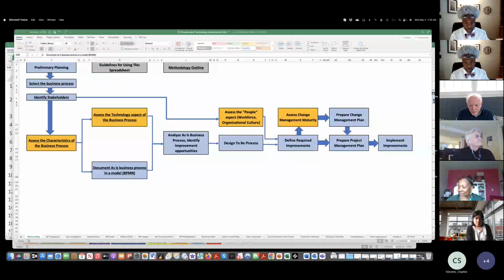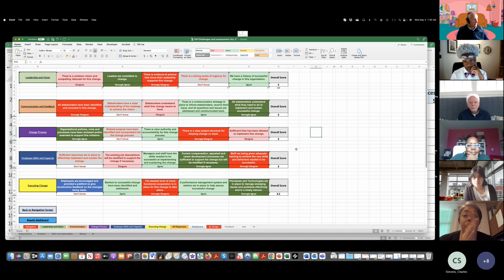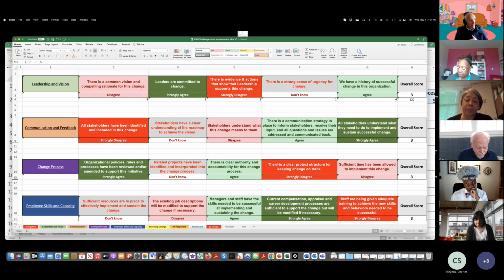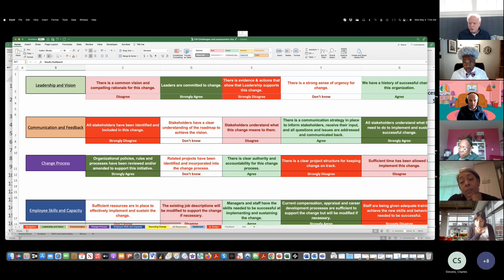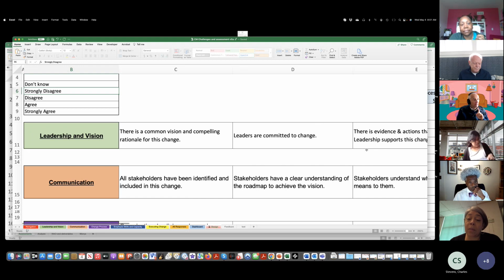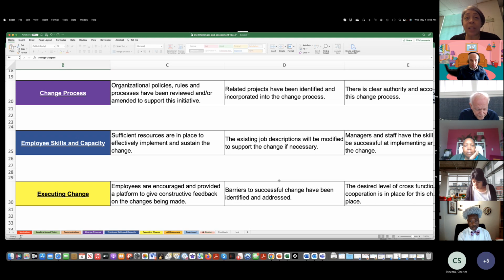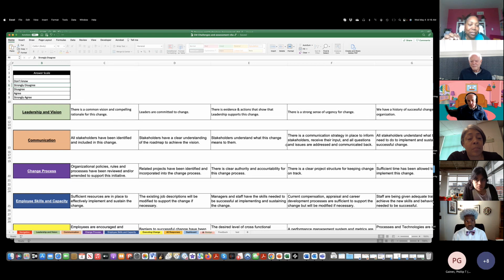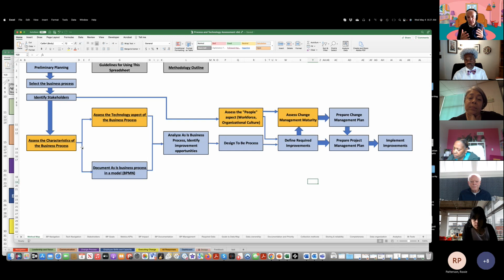2022 05 04 Change Management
Discussion about the assessment tool for Change Management maturity/capability/readiness.